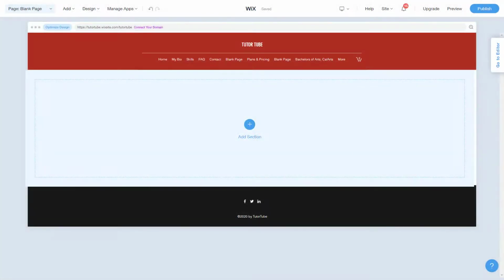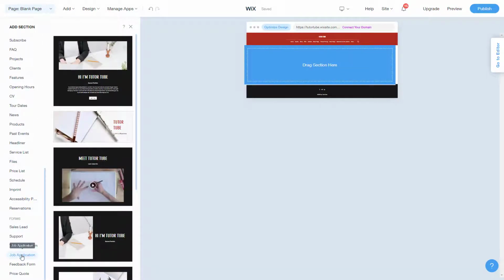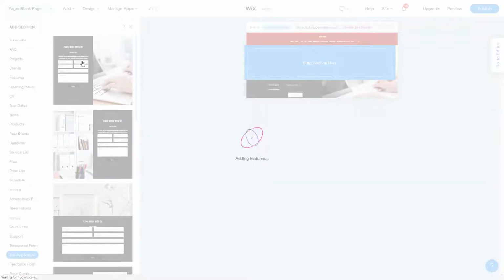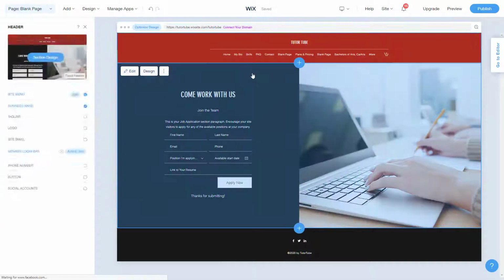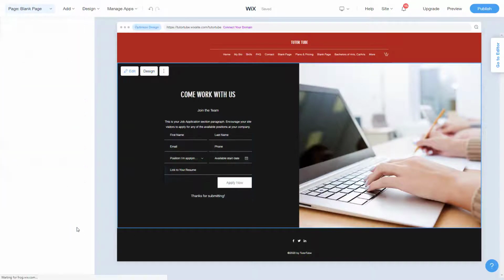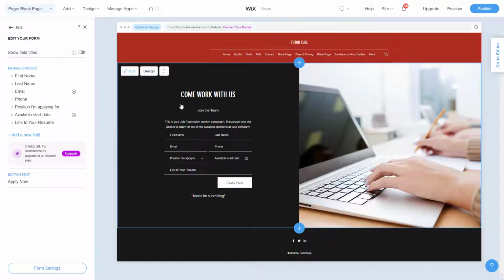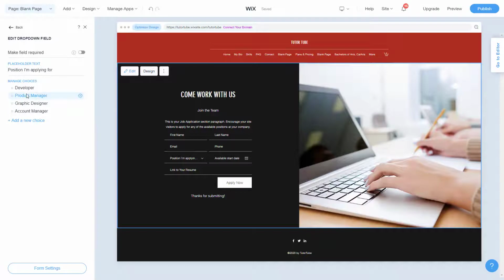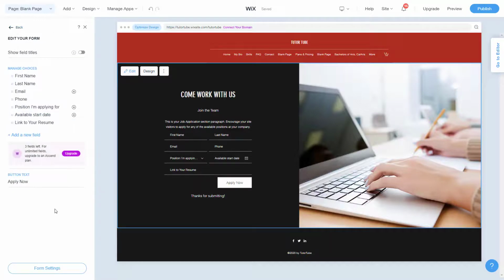Wix ADI Tutorial - Lesson 77 - Job Application Section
In this tutorial, we will be discussing about Job Application Section in Wix ADI.